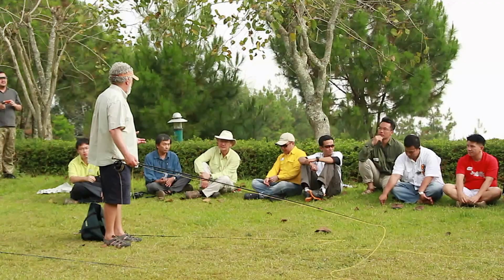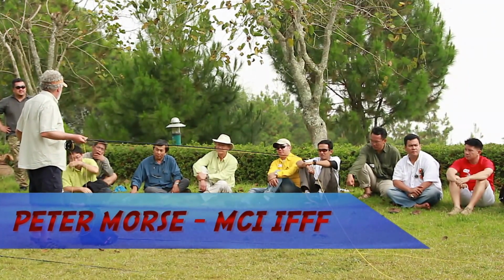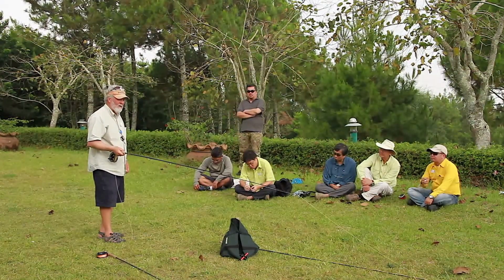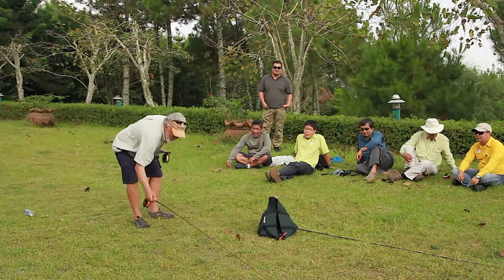Coaching Clinic And Distance Casting Game IFFS 2013 Lembang, Bandung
Saltwater fly fishing coaching clinic by Peter Morse, IFFS MCI from Australia
And Distance casting games at IFFS 2013 Lembang, Bandung